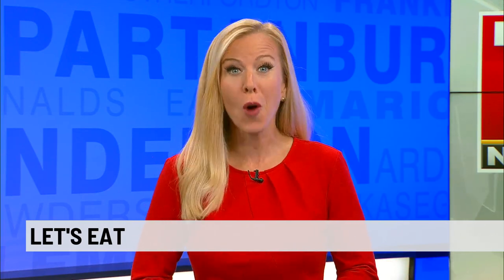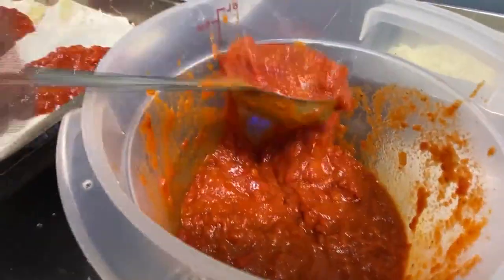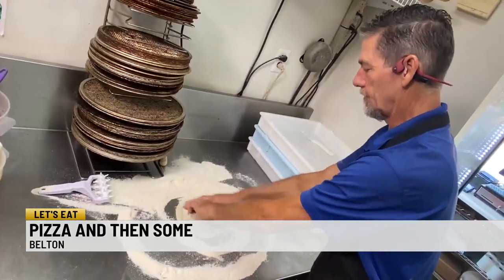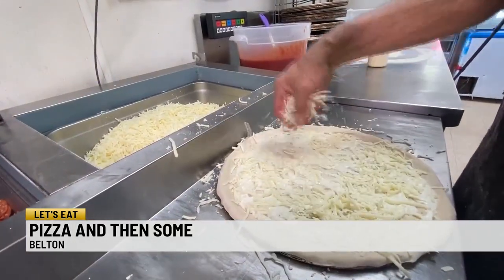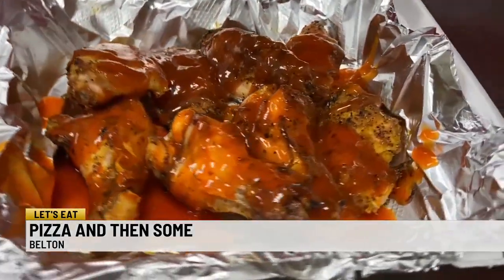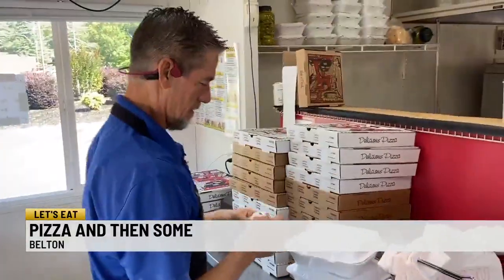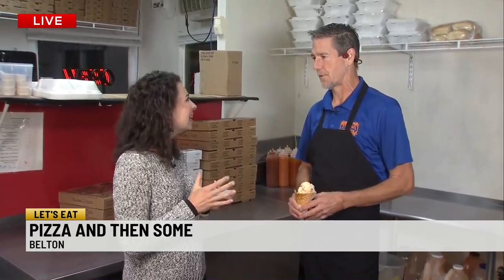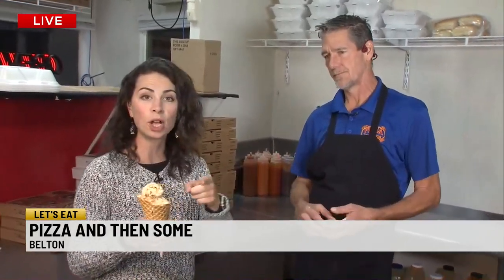Let's Eat at Pizza and Then Some in Belton